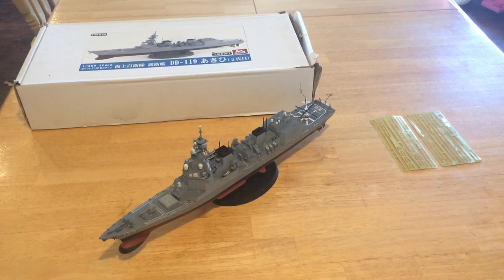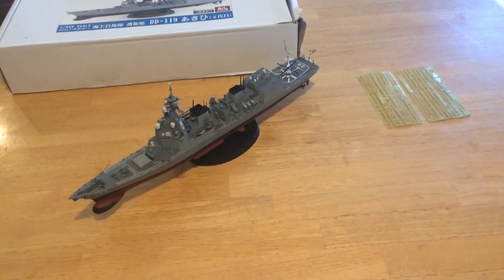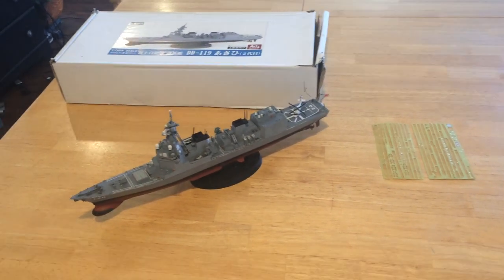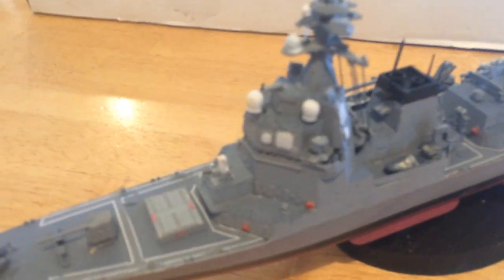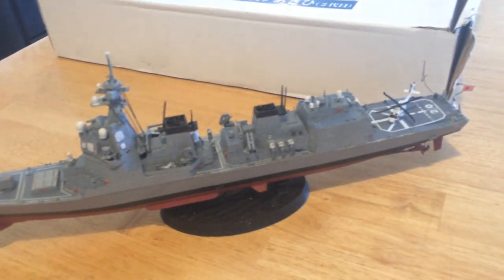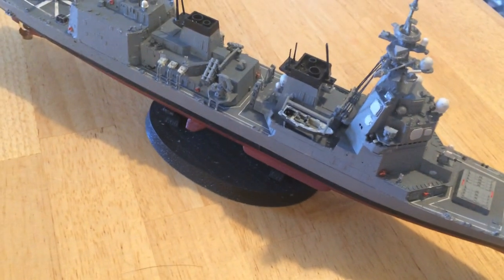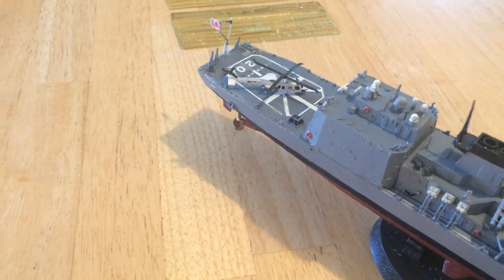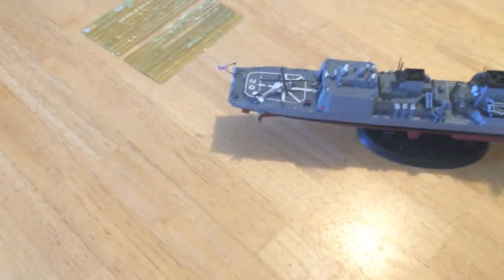Shiranui DD-120 JMSDF 1/350 Scale Video 3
This third video is a continuation of Video 2 of the DD-120, Shiranui, Asahi class..

After finishing the hull, the props, rudders, the main deck, all of the main parts of the super structure and  all of the weapons (ASM Missiles x 8, 1 x Mk-141 carrying 128 ESSM Missiles, 1 5" gun, 2 x Phalanx CIWS, the Japanese Seahawk helicopter, all of the life-buoys, and the large chain for the  anchors...I began adding the many and important details all over the ship.

This included the ships launches, behind the main mast and bridge, one on each side.  One is a large fixed hull, the other is smaller and non-rigid hull.  I also added the cranes for loading the anti-shipping missiles, many radomes and other electronics, especially on the helicopter hanger and the main mast, but also around the bridge.  I also needed to add important equipment aft near the end of the shio, included equipment associated with the towed sonar array, equipment to allow UNREP, or Underway Replenishment.  Also added equipment near the bow for the anchors and chains and added the anchors.

The launchers for the Infrared decoys were also added.  These are on the starboard and port side just forward of the hanger.

Added lots of video cameras above the aft and forward end of the hanger, as well as on the bridge and just below the main mast.  These ships have a lot of high grade video surveillance, most of them including infrared too.

Finally I added a lot of antennae and other equipment and finally finished the decals for the rest of the ship.  The pennant number, the name, lots of decals identifying and markers for the H-60J JMSDF Sea Hawk helo and the JMSDF Fire Scout UMVL helicopter.

There were a LOT of parts in this portion of the build and they took a long time to get placed properly and correctly aligned.  But Arts Technique models are great at that, with very well built and molded parts, whether resin, plastic, or metal.

As you can tell from this video, she is looking very good.

The next video will finish her.  I have about 150 metal parts to add, especially all of the railing which has been cut to fit, which is nice along with a lot of equipment located on the mast and along the top of the model.

I intend to have one other video as I continue and finish the JS Shiranui DD-120.  Part of their 25DD project.

As I said in the first video, I thought some folks might want to see a model like this and how it is put together.

Designed as more Japanese "AEGIS" vessels of their own make, with dual band radar and the capability of Cooperative Engagement with JMSDF Kongo and Atago AEGIS destroyers, with Akizuki and the other Asahi destroyer, and with US AEGIS destroyers and cruisers.

They were specifically designed with a stronger ASW capability, and to (along with the Akizuki class) to escort Hyuga class and Izumo class carriers, as well as Atago class AEGIS DDGs performing Intercontinental Missile defense missions, supporting them with their strong air defense of 128 ESSM missiles in a 32 cell MK-141 VLS system.

These are very modern and very capable ships.  Very squared away.

So, that's the second description of the model and I hope you enjoy it and the follow on video.

She's a great model and will be near museum quality when I finish her.

With this vessel, the JMSDF has completed its various projects on the hull form that started with the Murasami, moved to the Tachanami, the Azikui and now the Asahi class, and this vessel, DD-120, the last of two of that class.  Thee were all built to be modern destroyers all displacing from 6200 to 6800 tons and all built to escort the larger major ships like the Hyuga and Izumi carriers or the Osumi LHDs and the Uraga mine command ships.

They are well armed, have decent stealth characteristics and the last three classes include a Japanese form of AEGIS with dual band APARs and the capability to do Cooperative Engagement with the true AEGIS ships of the JMSDF, the Kongo, the two Atago, and the two advanced Atago (The Maya Class), and the US AEGIS ships.

There classes using the hull form are the:

Murasami Class - 9 ships
Takanami Class - 5 ships
Akizuki Class - 4 Ships
ASahi Class (Modified Akizuki Class) - 2 Ships

That's Twenty very capable destroyers.

The AEGIS Ships:

Kongo AEGIS (similar to Flight II US  Burke class) - 4 ships
Atago Class (Similar to Flight IIA Burke Class) - 2 Ships
Maya Class (Advanced similar to Flight III Class Burke) - 2 chips

That's eight very strong large AEGIS destroyers ranging from 9,500 tons to 10,500 tons.